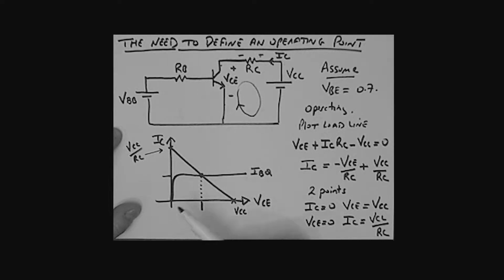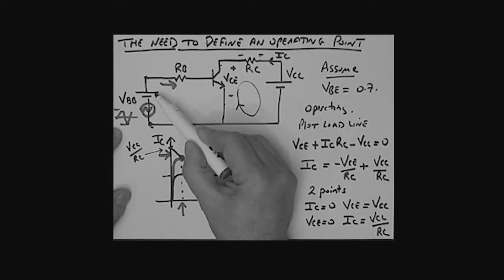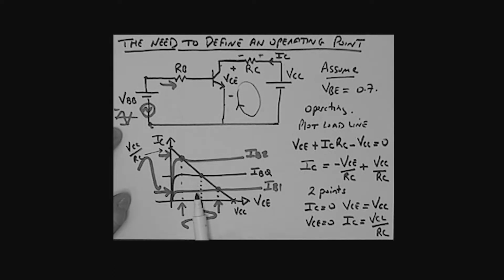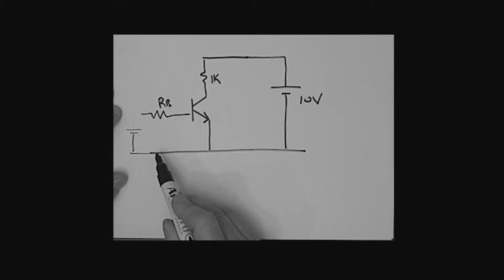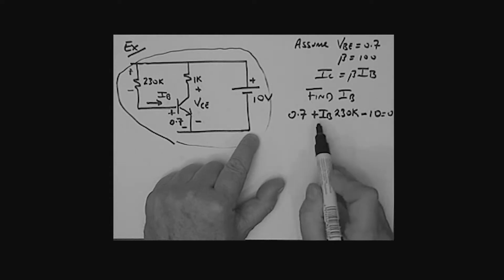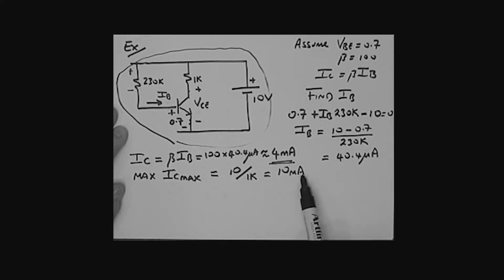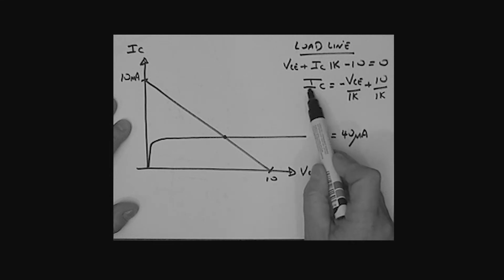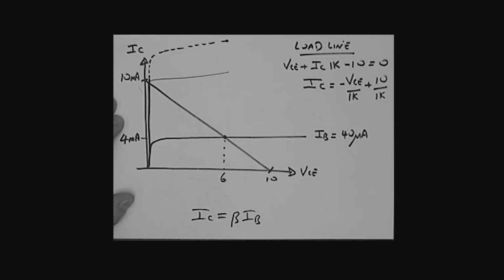Transistors Part 3 Operating Point